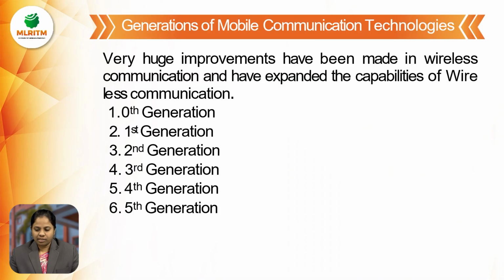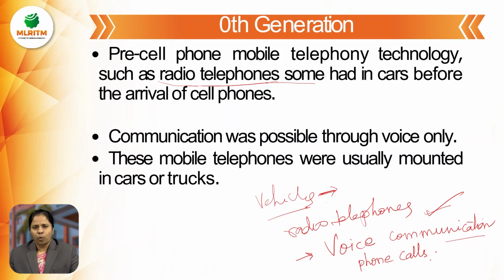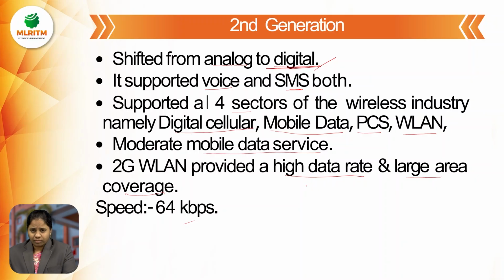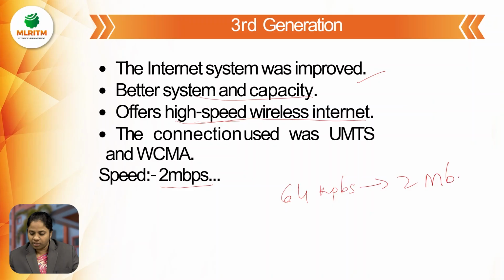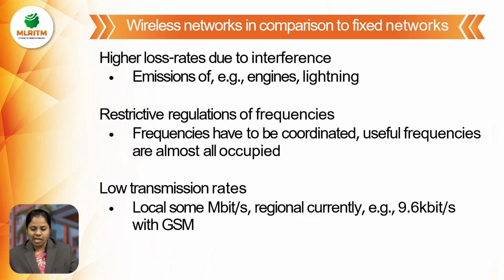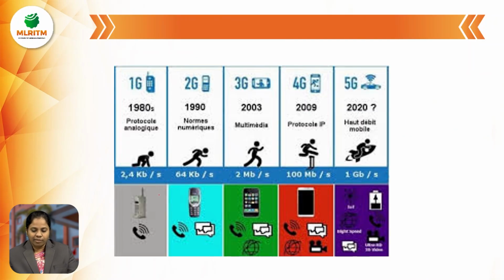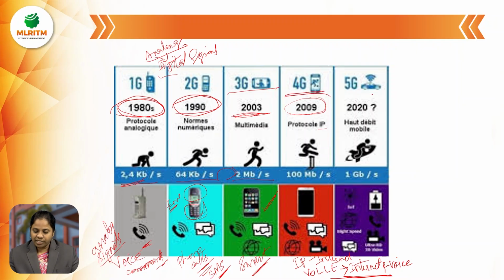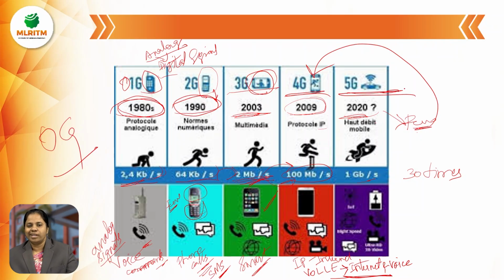GENERATIONS OF MOBILE COMMUNICATION TECHNOLOGY | BY DR. B. REBECCA || MLRITM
Telangana, India.

📱 **Generations of Mobile Communication Technology | Wireless Communication**

In this video, we explore the evolution of **Mobile Communication Technology Generations**, from 1G to modern wireless networks.

⚙️ This video is ideal for students of **ECE, EEE, IT, and Communication Engineering** who want to understand the development of wireless technologies.

Mobile communication generations have transformed global connectivity, enabling faster internet, smart devices, IoT, and advanced communication services.